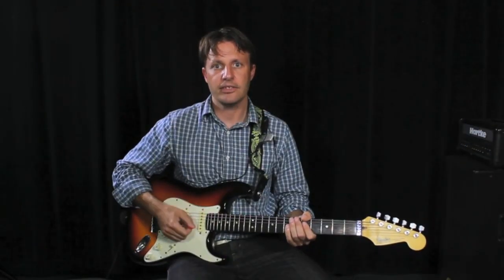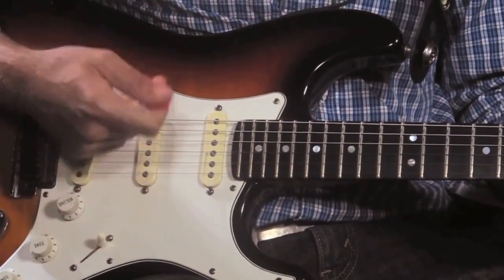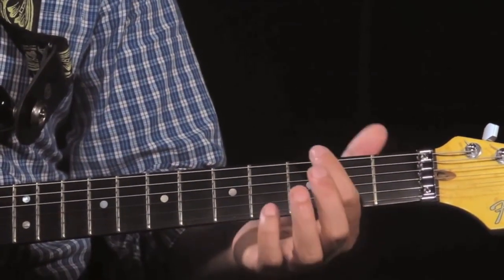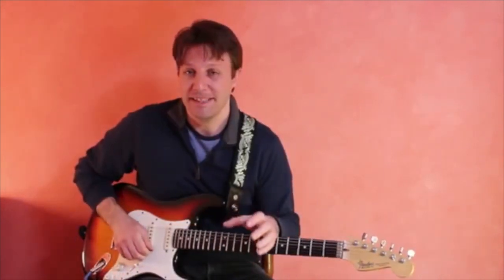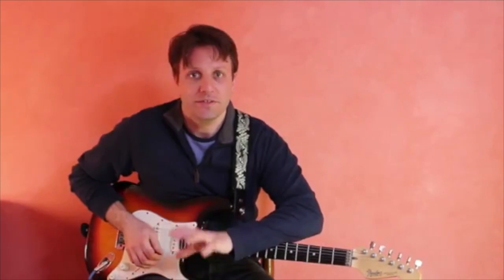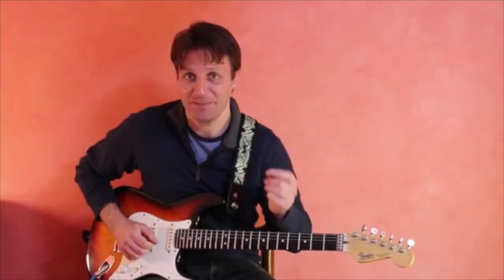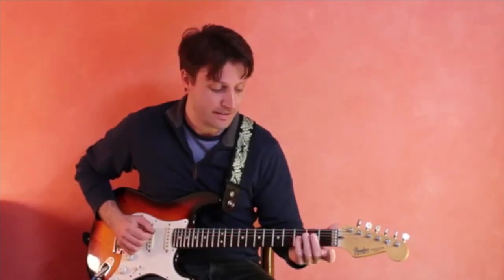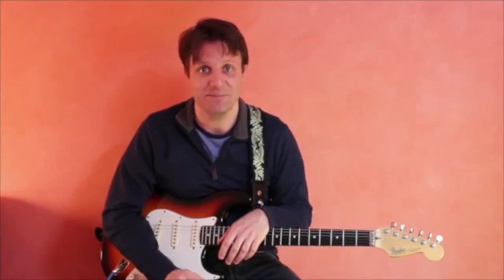Lesson 5: Chord Technique